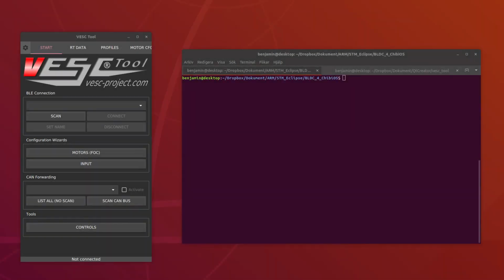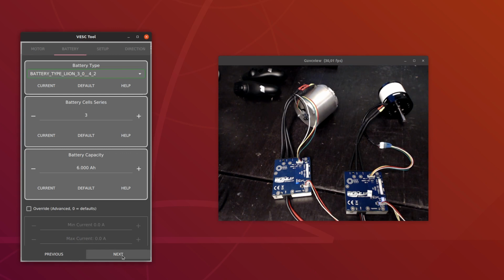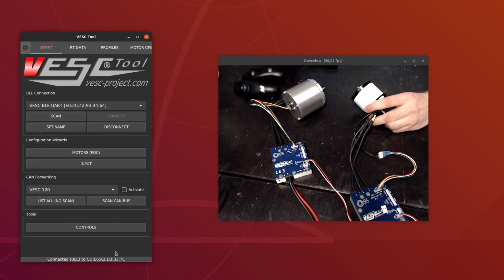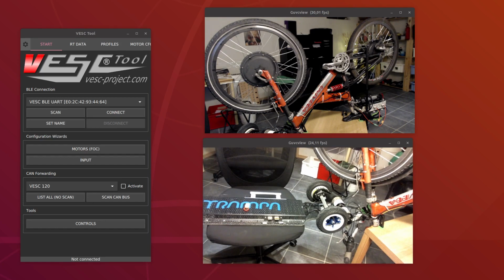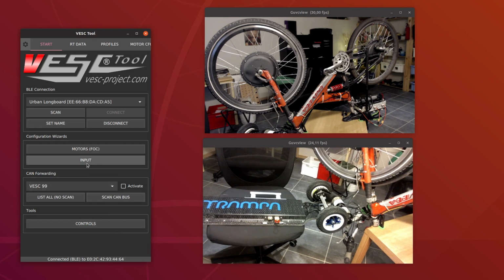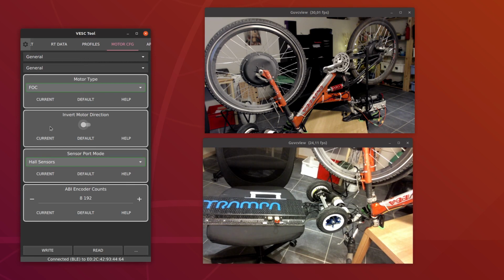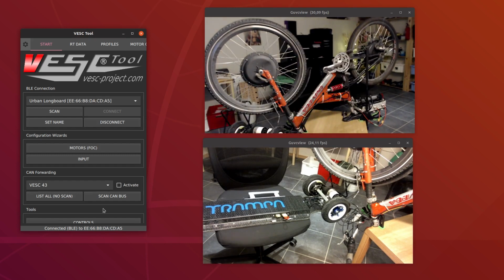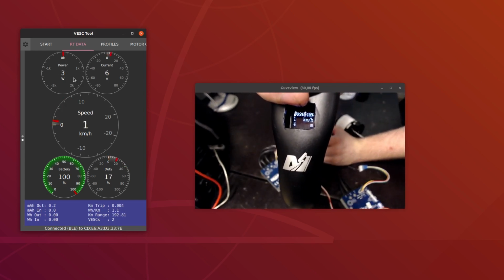VESC updates from the past months (App, profiles, UAVCAN, more...)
This is what I have been working on regarding the VESC software the past months (probably 500 hours of work). I was planning to release things sooner, but as I added a lot of new things a lot of stuff broke on the way. Now things are starting to become stable though, and the release is quite close.

There are also many new things not covered in the video, but it is quite long as it is. Maybe I will make another demo soon.